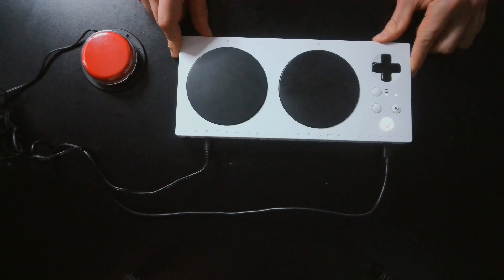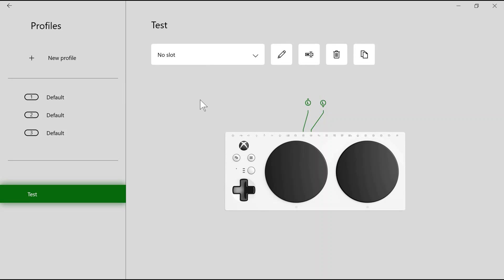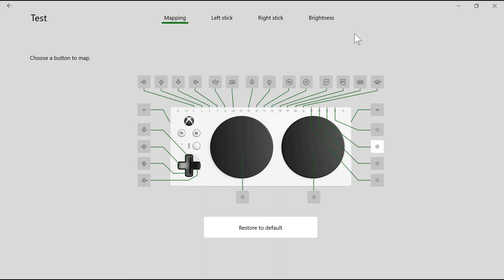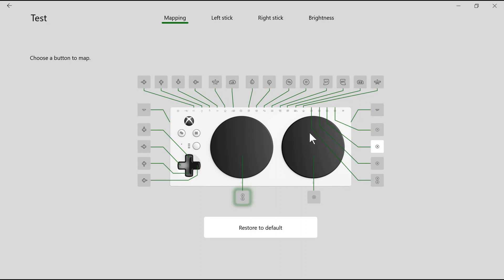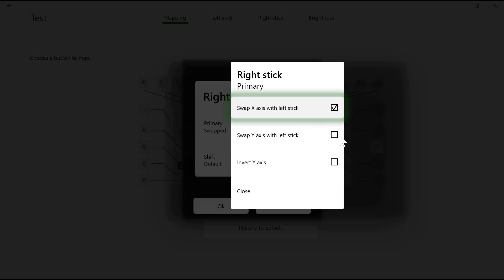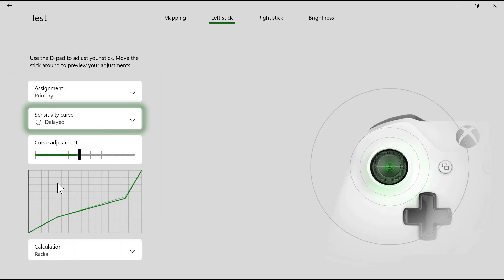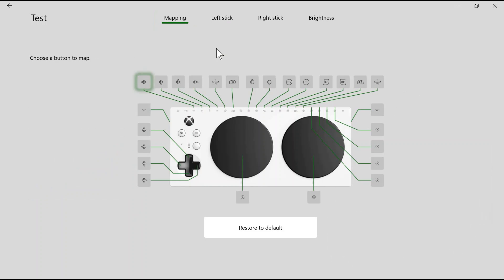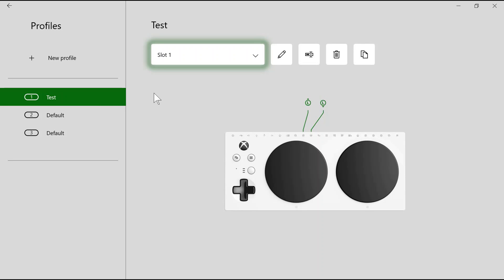Xbox Adaptive Controller: Changing Settings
This video provides instructions on how to change settings on the Xbox Adaptive Controller using the Xbox Accessories app. This includes remapping buttons on the Xbox Adaptive Controller and setting up gaming profiles.

Note that the settings will be saved to a specific Xbox profile and the user will need to be signed into their specific profile in order to access the settings that they changed in the Xbox Accessories app.